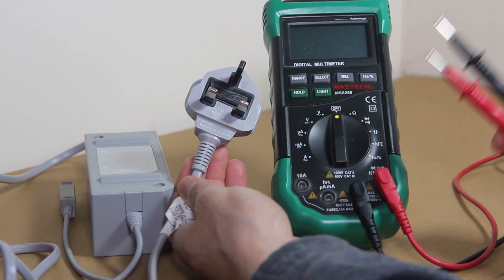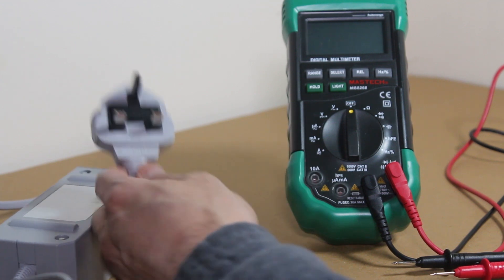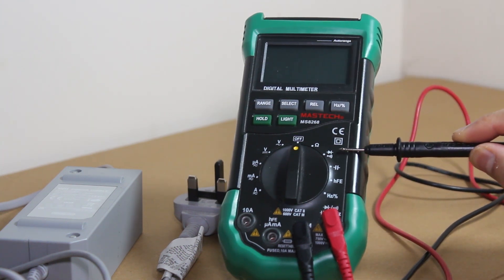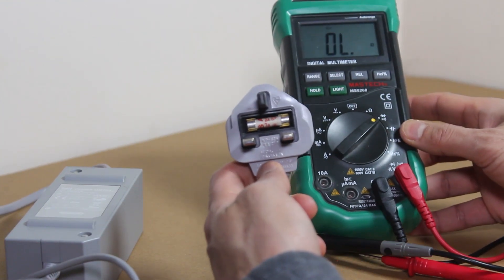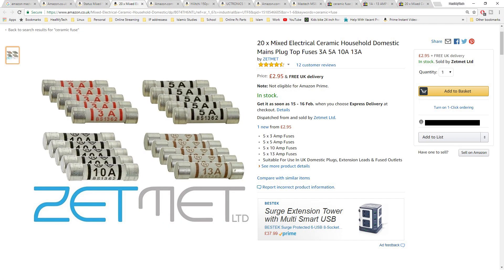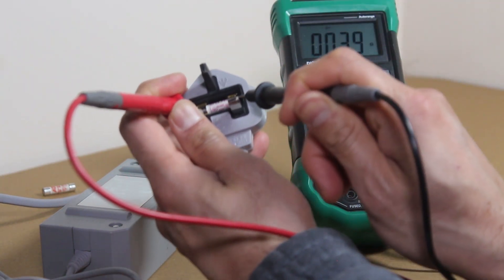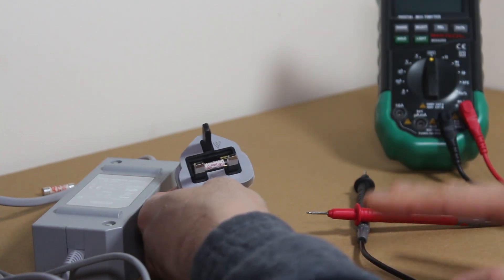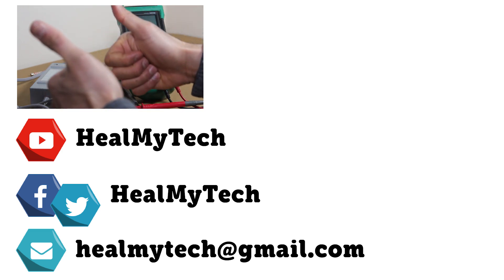How To Test A Fuse With A Multimeter (Voltmeter | Ohmmeter) For Beginners | Continuity Test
How To Test A Fuse With A Multimeter (Voltmeter | Ohmmeter) for Beginners | Continuity test | Mastech MS8268

In this YouTube video tutorial I teach you how to test a fuse for continuity (continuity test) using a digital multimeter, featuring the Mastech MS8268.  You can use any other mutimeter or voltmeter or ohmmeter, even an analogue one, but a digital auto ranging multimeter is the easiest for beginners.

Any electronics test or repair always carries risk, do at your own risk or consult a professional if in doubt.  This video is not sponsored, I bought everything in the video wit hmy own money.

Ceramic Fuses Uk

Ceramic Fuses US